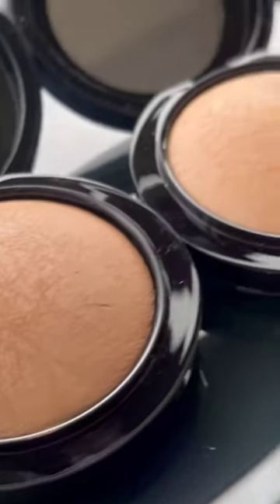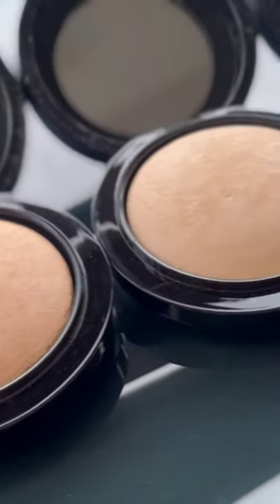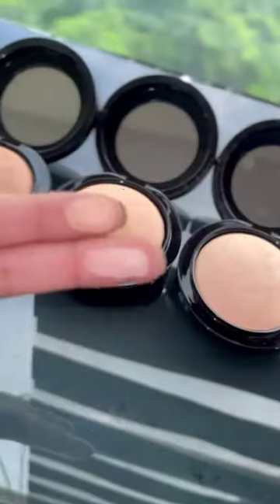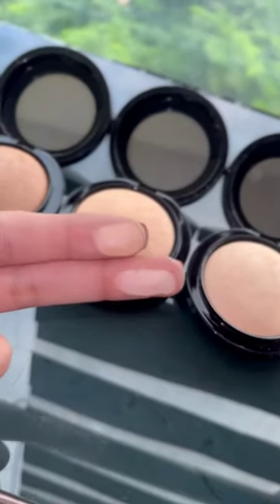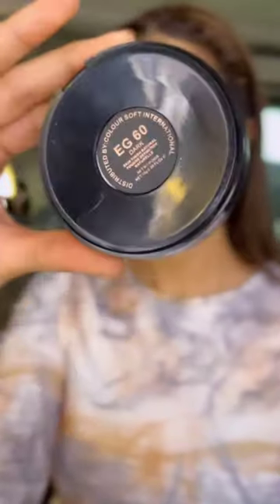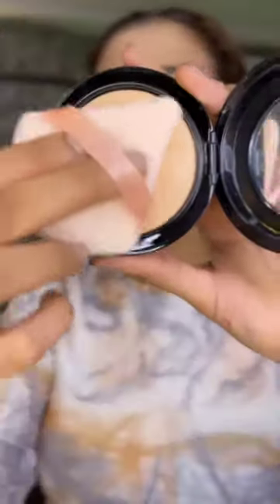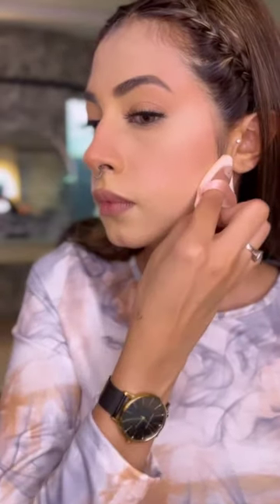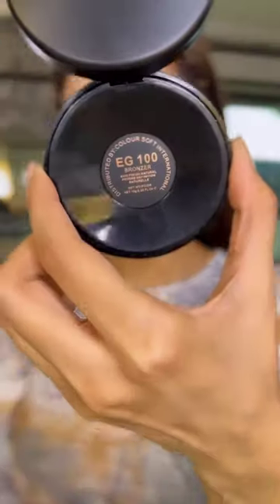Time to add the Mineralize Skin Finish Powder to your carts for a flawless look like Sakshi Grover!